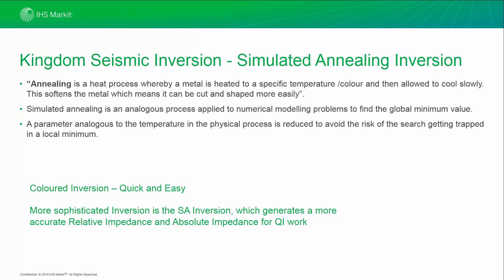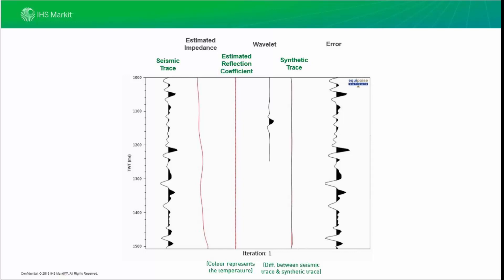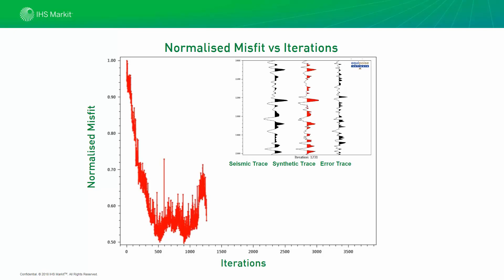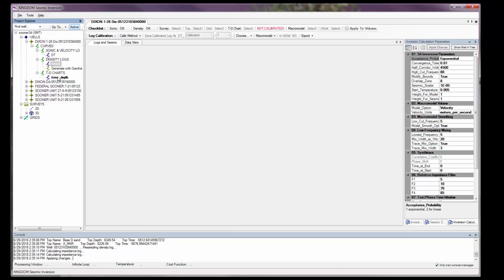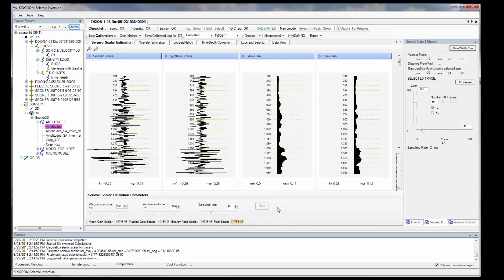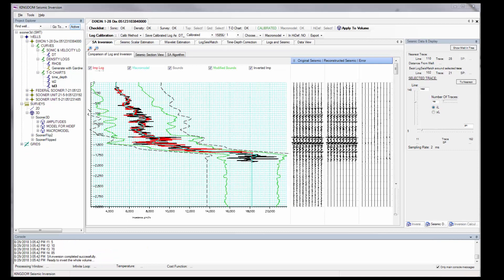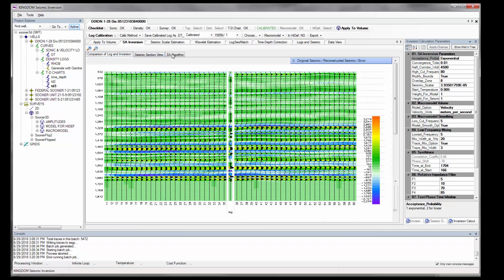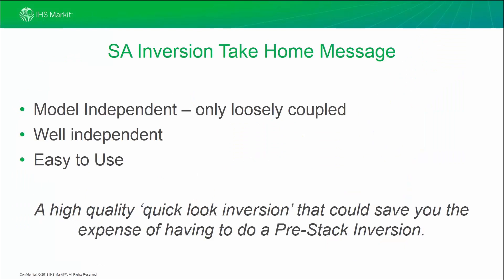An Introduction to Kingdom Seismic Inversion - the Simulated Annealing Module 6 views 0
Fully integrated with Kingdom as well as Petrel, SA serves as an ideal inversion package which can be well independent and is only loosely coupled to the original starting model, producing results quickly